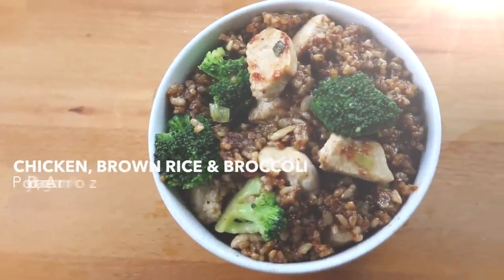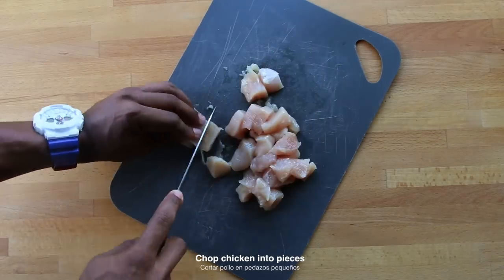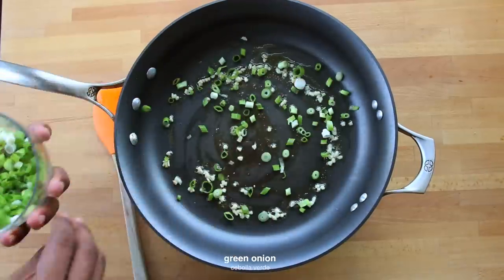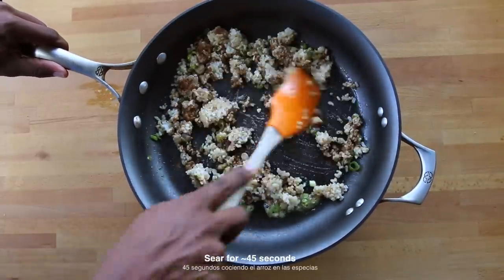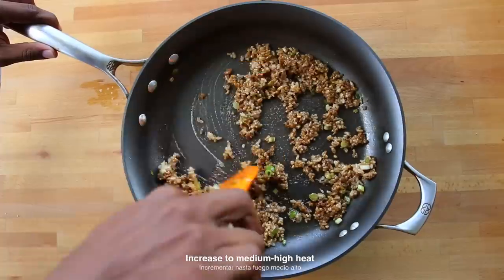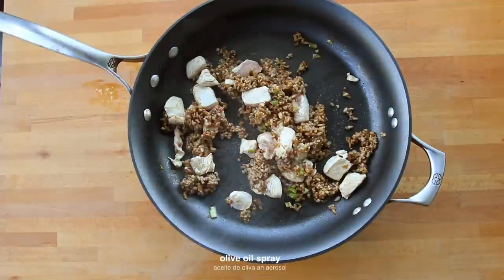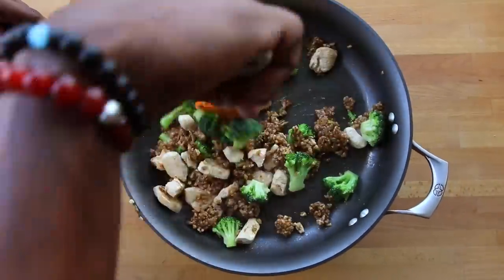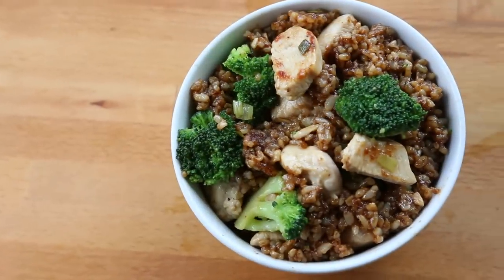World's Best Chicken, Brown Rice & Broccoli Meal Prep / Pollo, Arroz Integral y Brócoli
Here's my secret to making the tastiest chicken (or tofu), brown rice & broccoli for mealprep! Bodybuilding may never be the same! Recipe

Comprar mi libro de recetas y la inspiración para el año 2014, No Cheats Needed